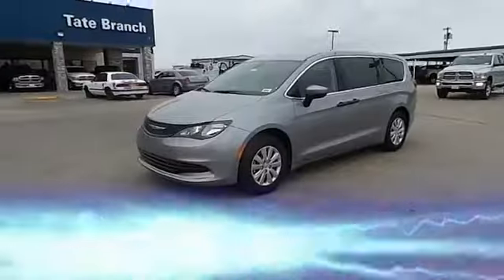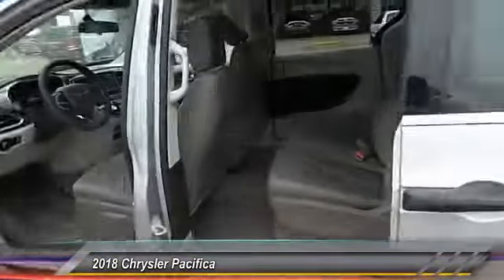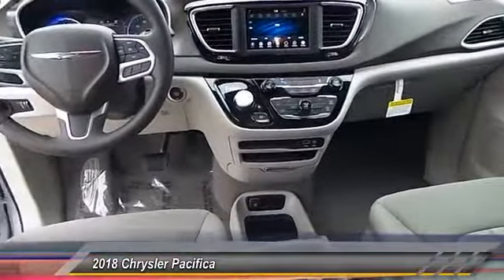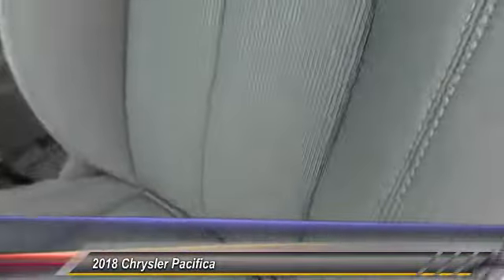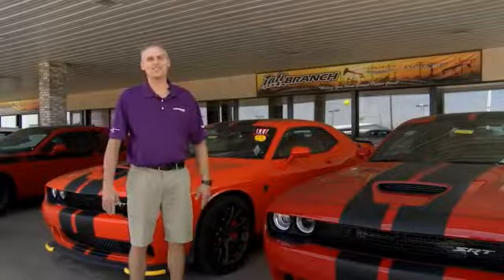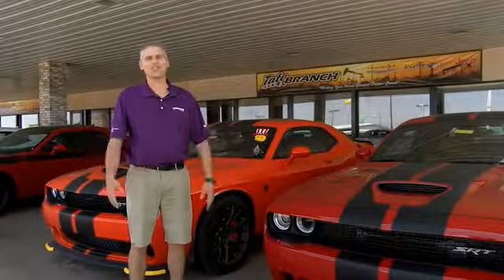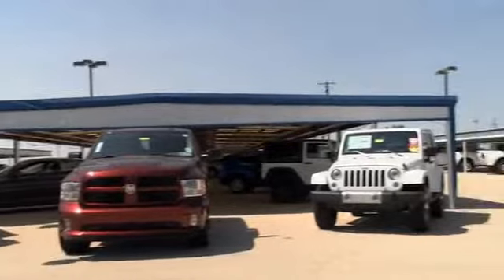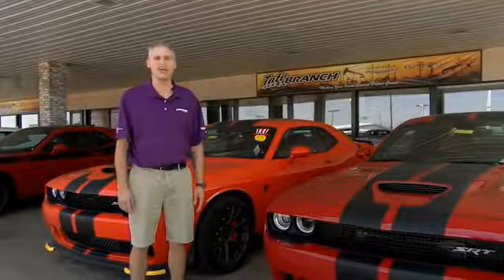2018 Chrysler Pacifica Hobbs NM 7208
2018 Chrysler Pacifica L FWD

NOTITLE